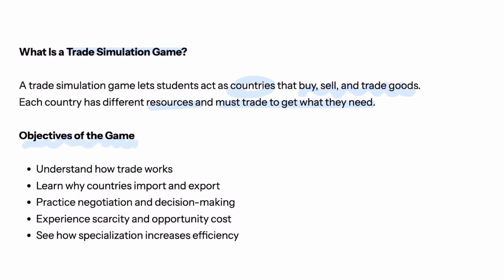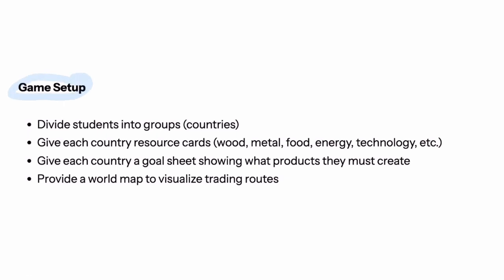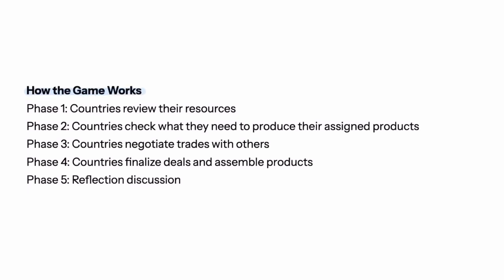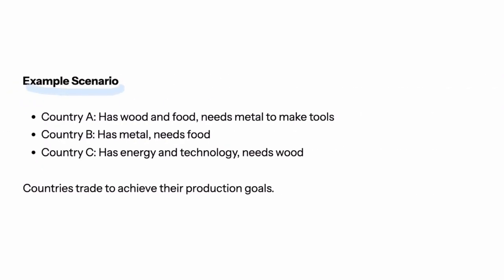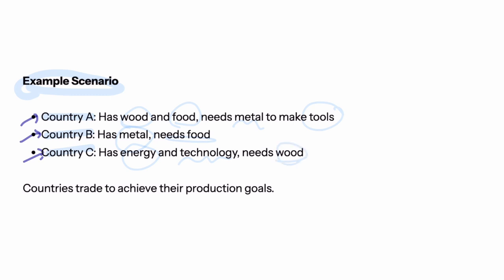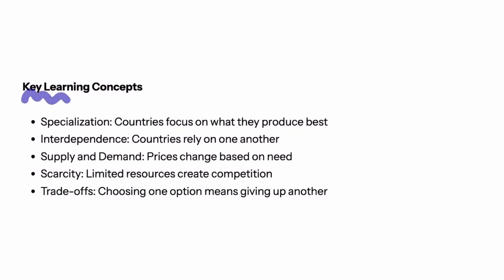Lesson Thirty Seven: Trade Simulation Game